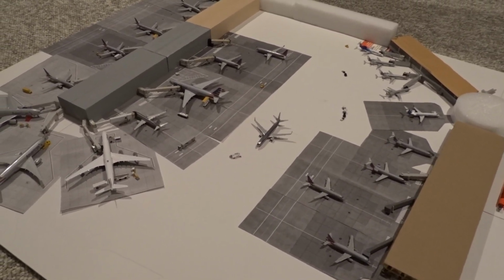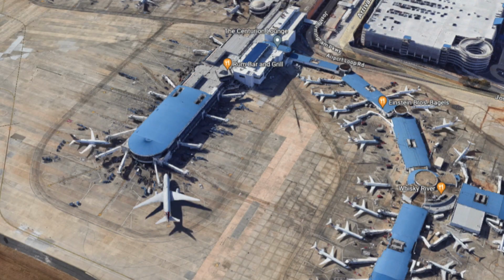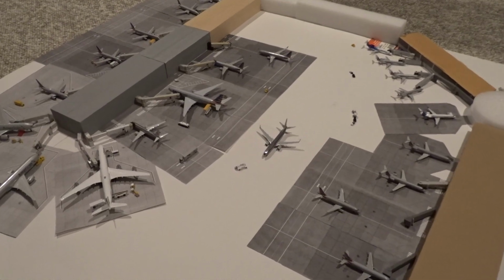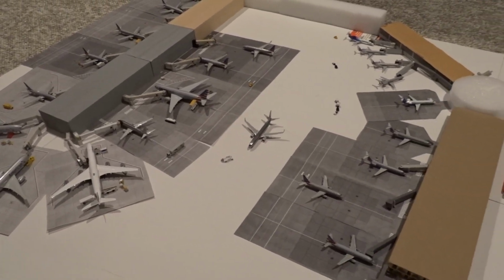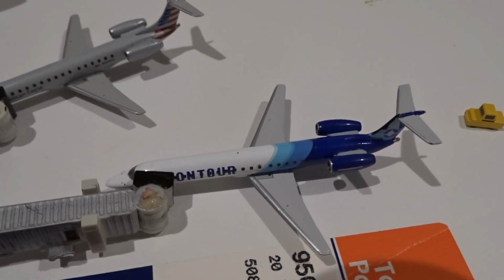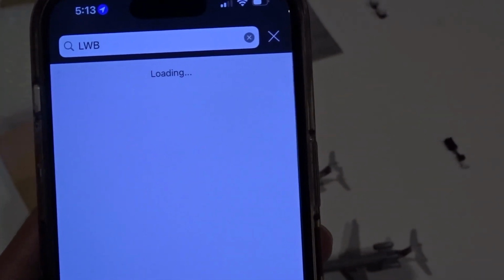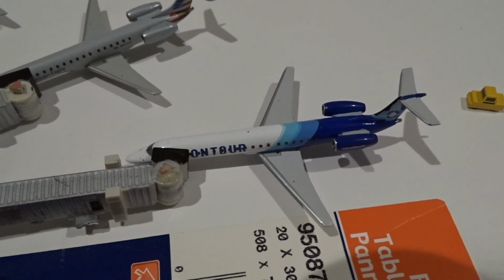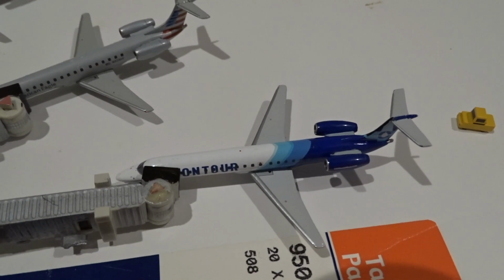Charlotte Douglas International Airport Update (Concourse D & E)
Charlotte Douglas (CLT) is one of the busiest airports in the U.S. and the world. It's a huge hub for American Airlines, inherited from the U.S. Airways merger. I had a bunch of planes to do this airport and some space to set up a quick diorama so here we go.

Of course, I don't have nearly enough assets to do the entire CLT and as such, I decided to do Concourse D and part of E. Today's time frame is between 4 to 5 p.m.

00:00 Intro & Overview
03:00 Concourse D
15:30 Concourse E

MIDWEST MODEL STORE: The NUMBER ONE Source for Diecast Model Aircraft! An authorized dealer for Gemini Jets, NG Models & more with 1000+ models available!

EQUIPMENT USED:
- Sony DSC-HX400V
- iMovie 10 / MacBook Air